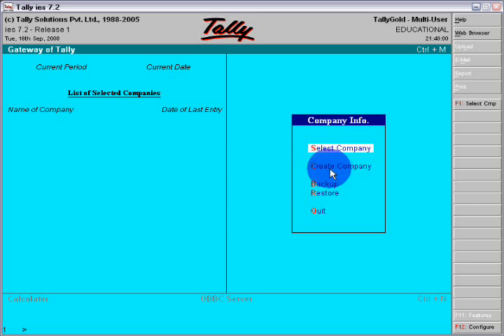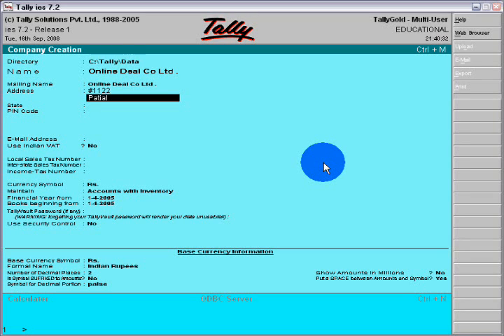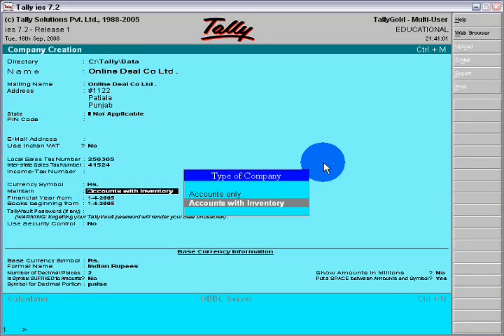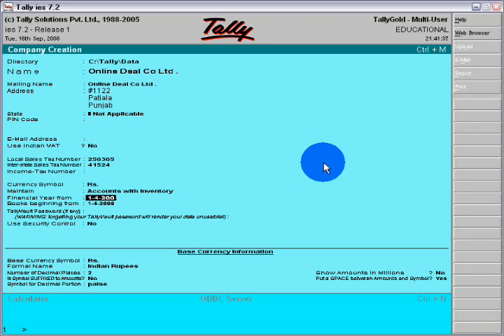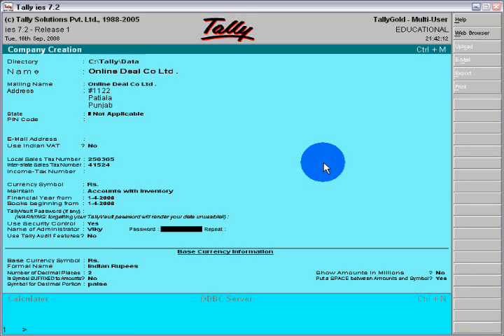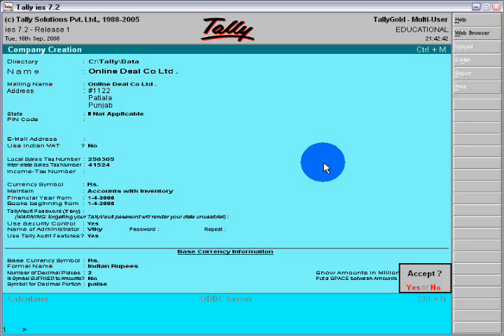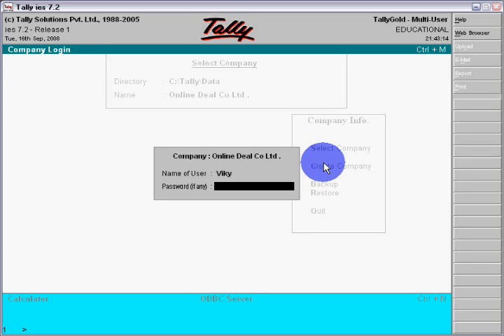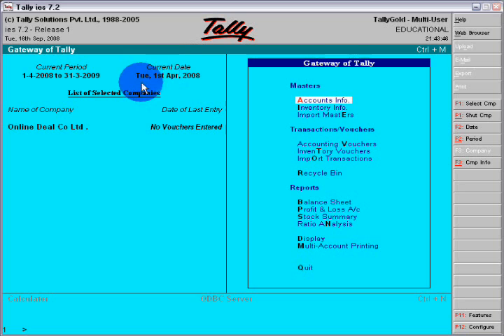Company Creation in Tally 7.2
This is the part of our tally tutorial. If you are learning Tally.ERP 9, please visit svtuition channel in youtube and watch the playlist of tally.erp 9.